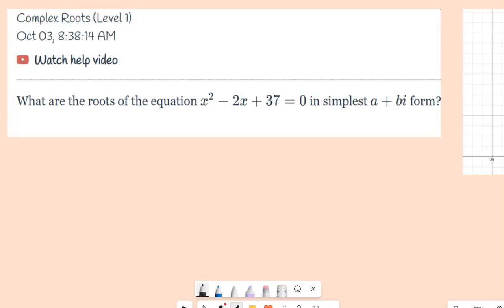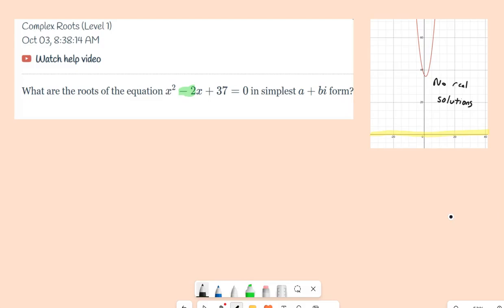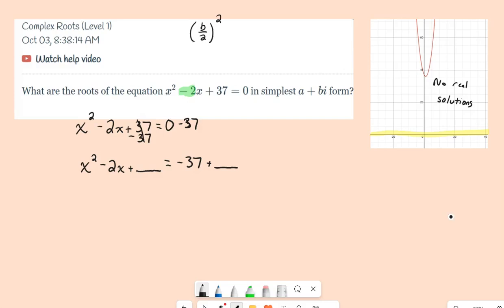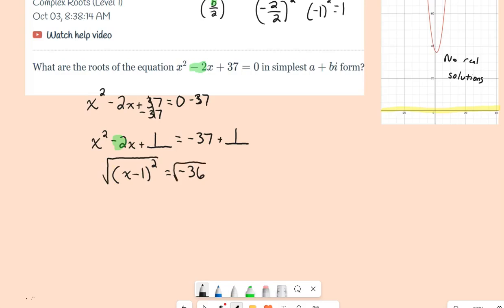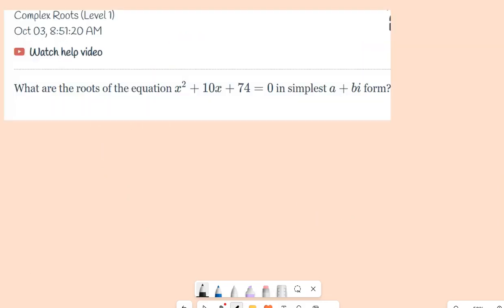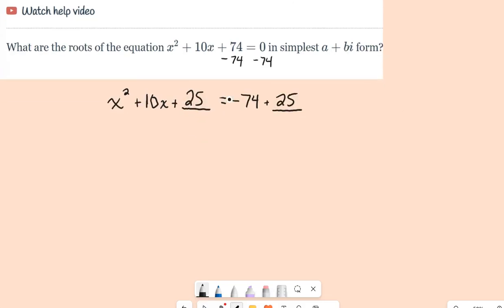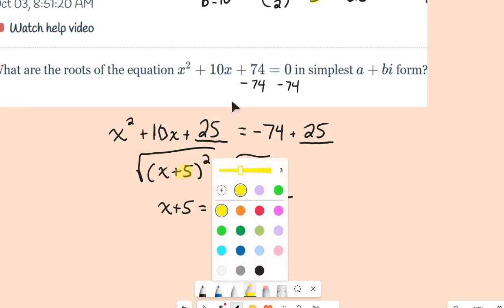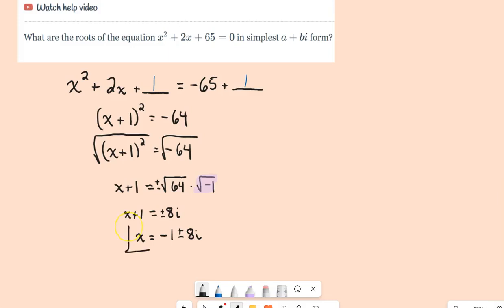Alg 3 Week 7: Complex Roots